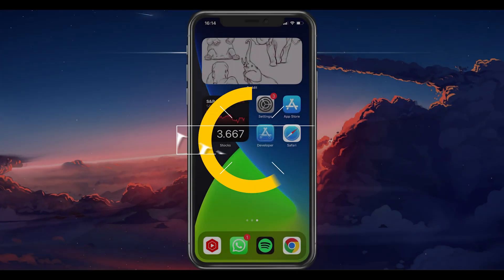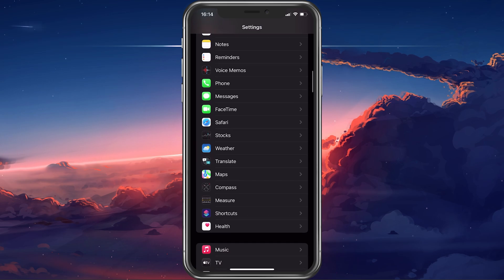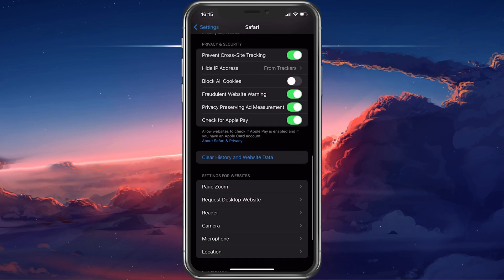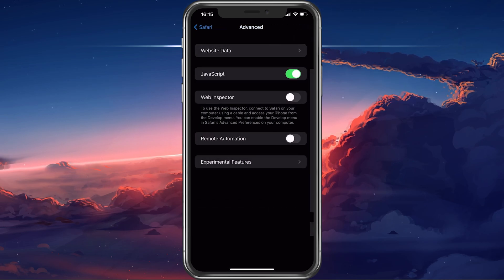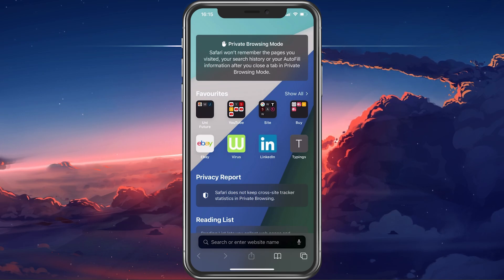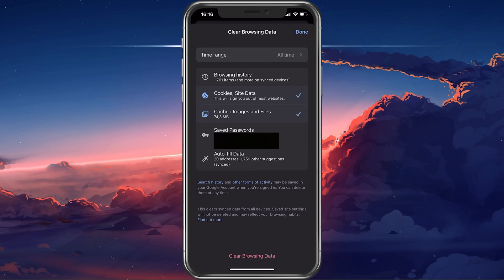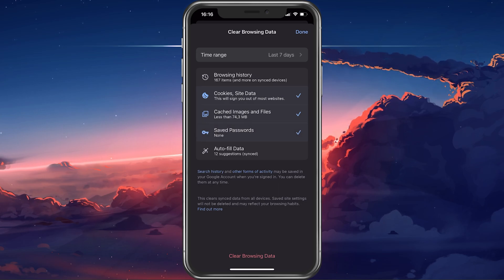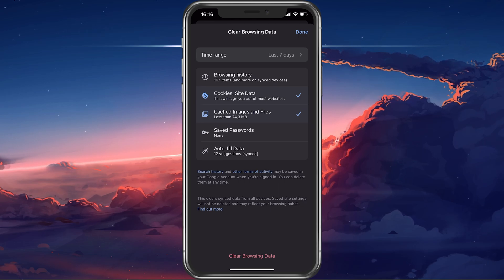How To Clear History & Website Data on iPhone - Easy Guide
A short tutorial on how to clear your website history and data on your iPhone or iPad.

Timestamps:
0:00 - Introduction
0:15 - Safari Settings
0:39 - Clear Safari Cookies
0:59 - Private Browsing
1:17 - Clear Chrome History & Data